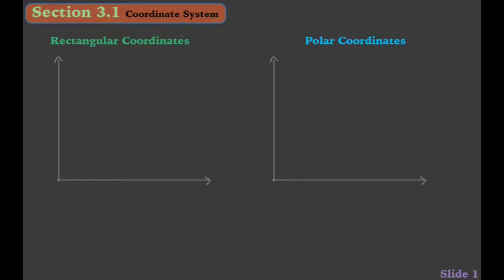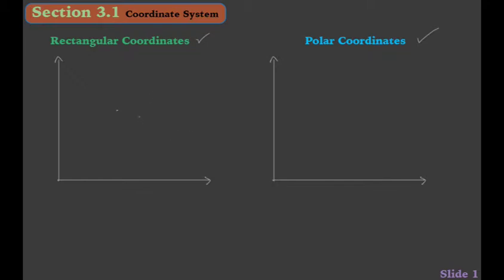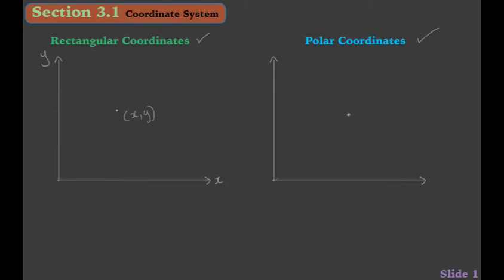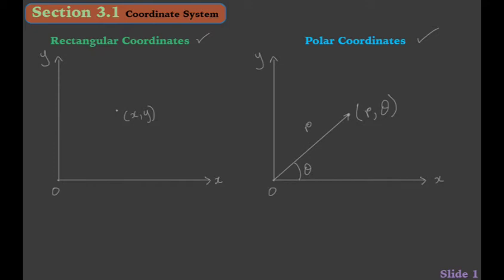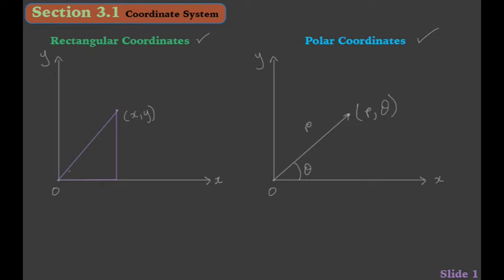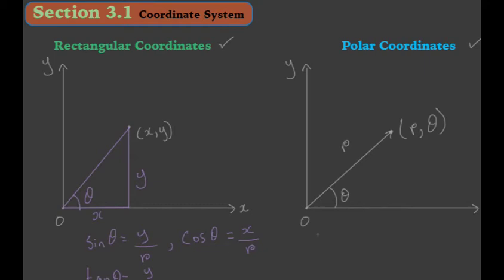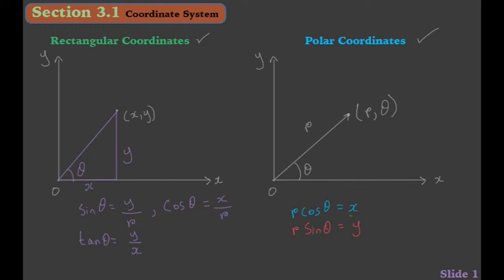Section 3.1 - Coordinate System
Section 3 1 - Physics for Scientists and Engineers 9th Ed